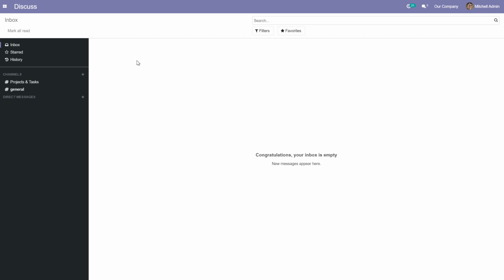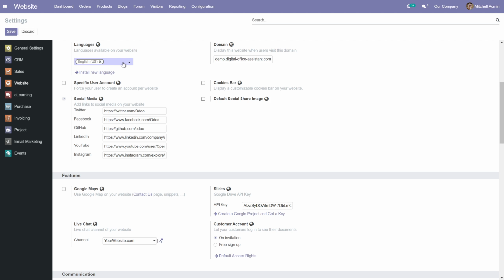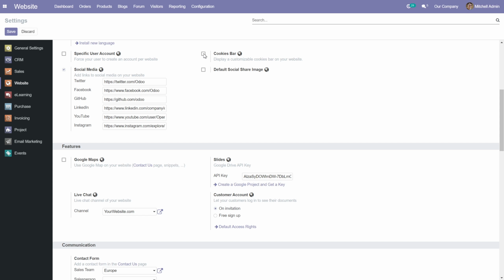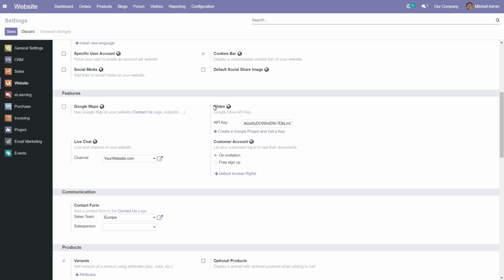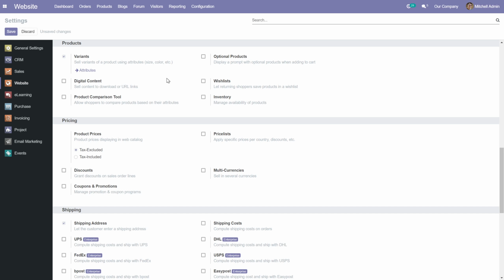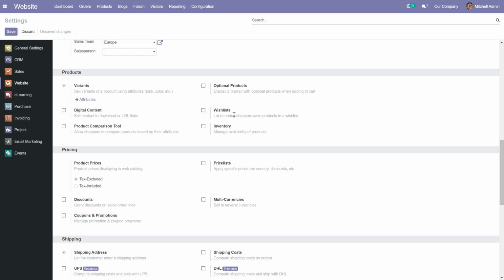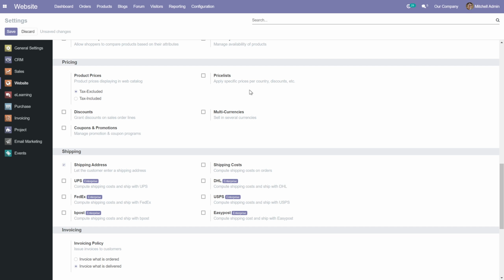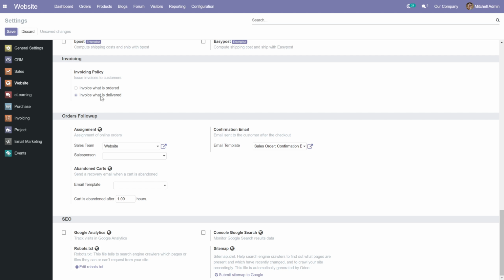Odoo 14 Website Builder - First Steps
In this video we show you your first steps to your own website. Of course, it all starts with the settings.
- Create your website
- Assign names and make settings

If you need a better or easier start to create your website, visit our for Odoo 14 templates. Great blogs to create an awesome website in no time.